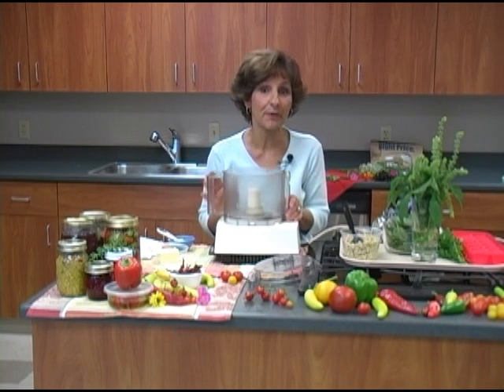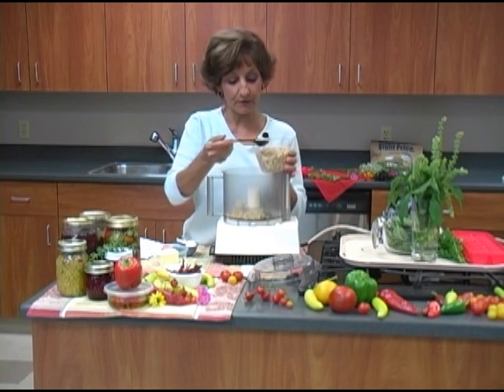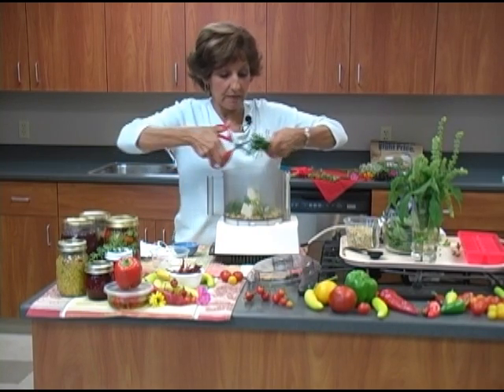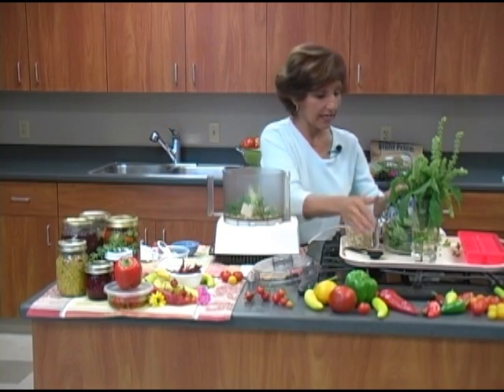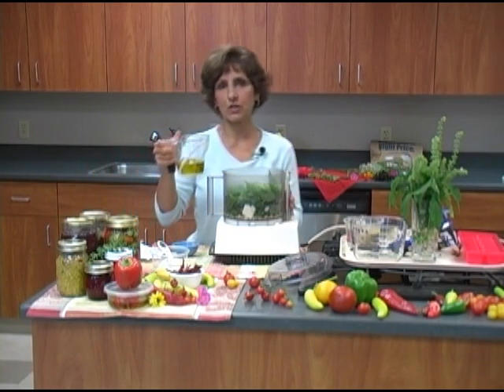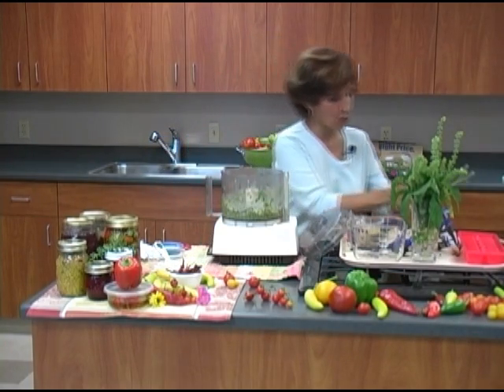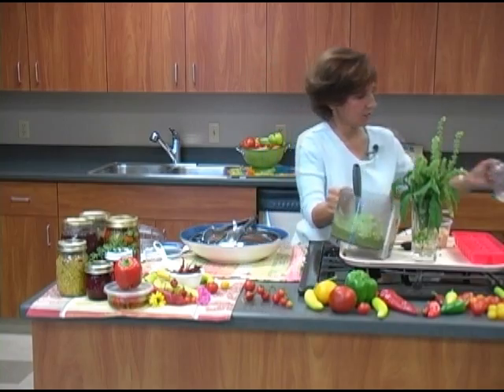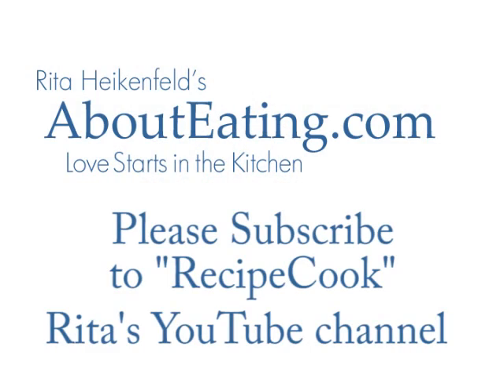Pesto Recipe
Pesto Recipes keep summer going all year long. Rita Heikenfeld, from AboutEating.com, had a bumper crop of basil this year. And one of her favorite ways to keep that basil on her table year round is this pesto recipe for the freezer. Pair this basil pesto recipe with pasta for a fresh and delicious dish that will keep you thinking of your garden all year round.